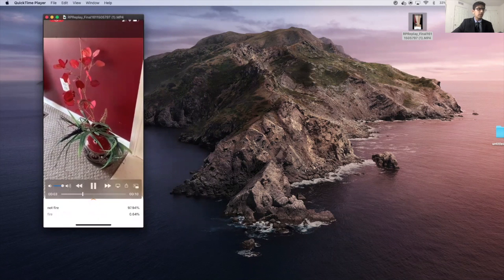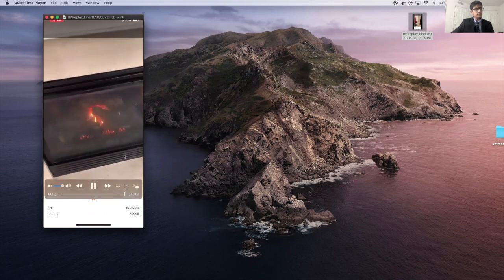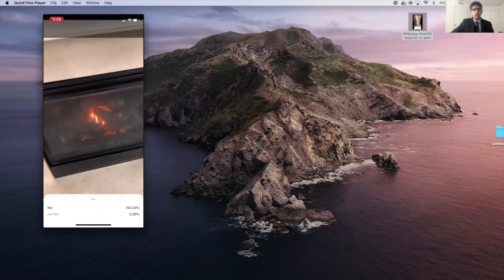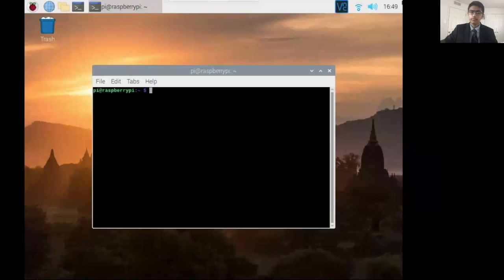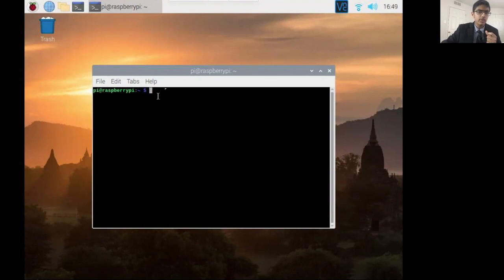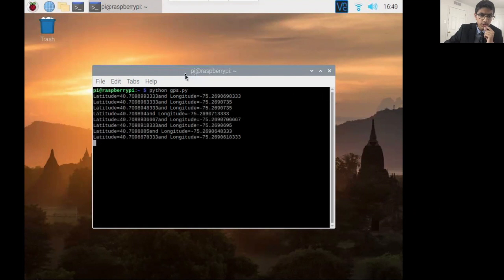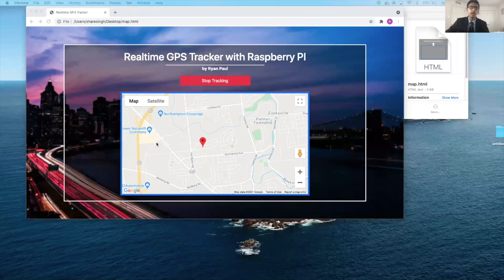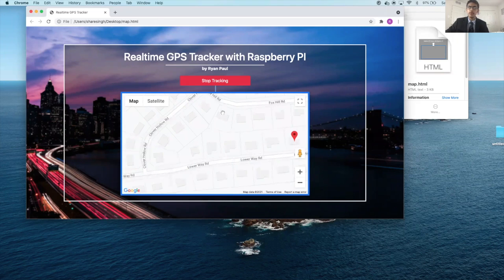Dev Val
This is for the DVSF. I hope you enjoyed my presentation and I hope you have a wonderful rest of your day.